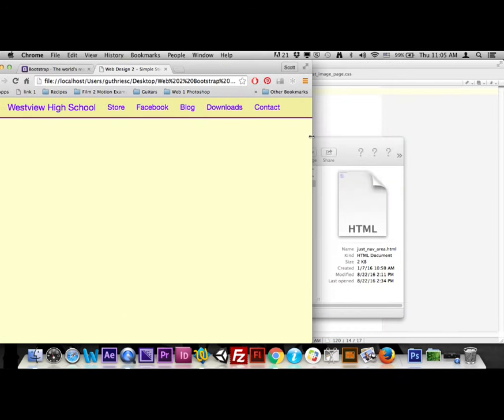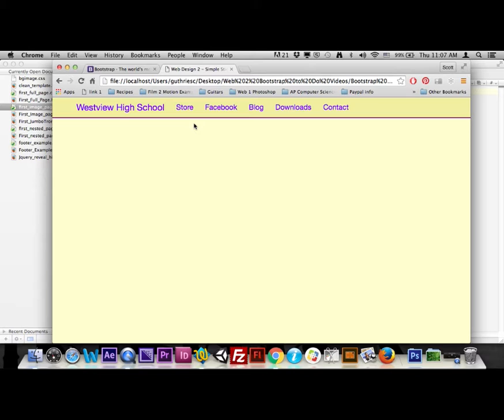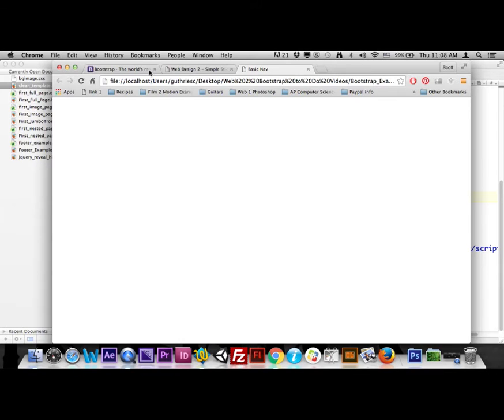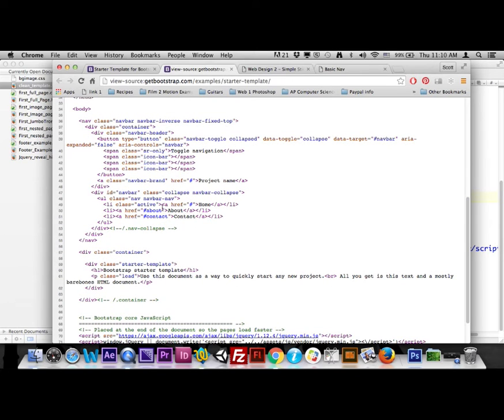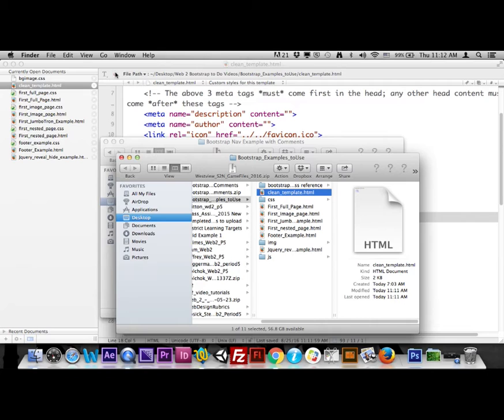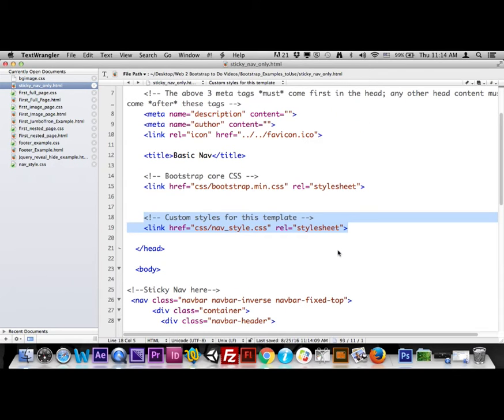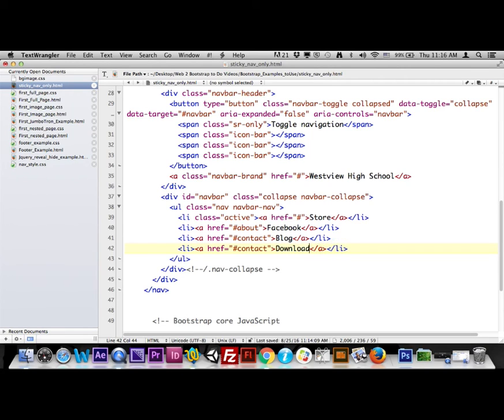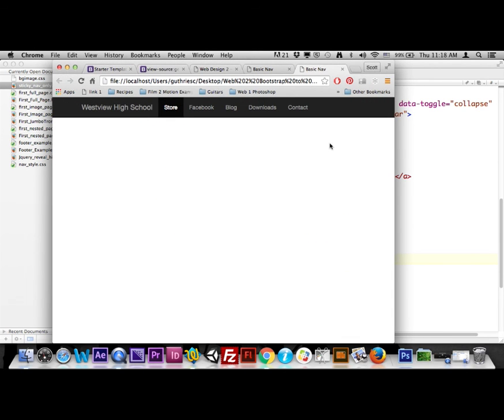Web 2 - Bootstrap Sticky Navigation - Video #1 of 2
Create your first Sticky Navigation in Bootstrap.  This is the first of two videos.